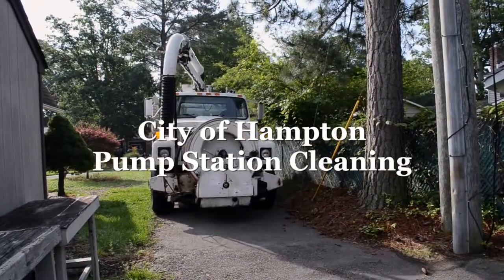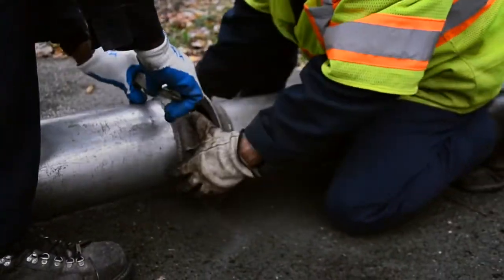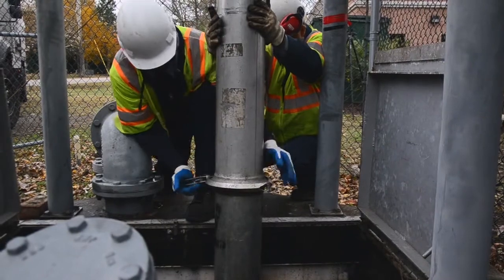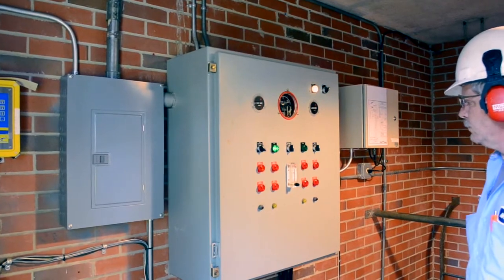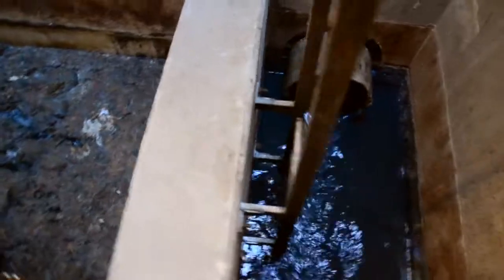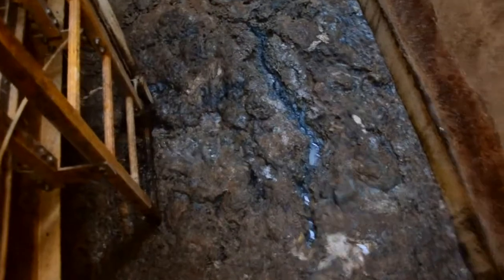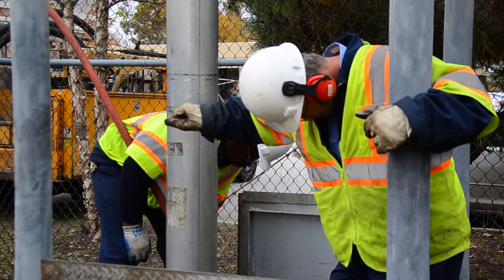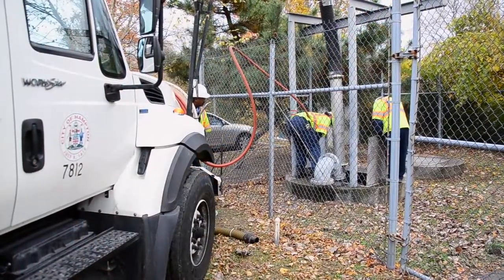Pump Station Cleaning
Did you know how much the Wastewater Division does to maintain your sewer lines? See what all goes into this very vital service.